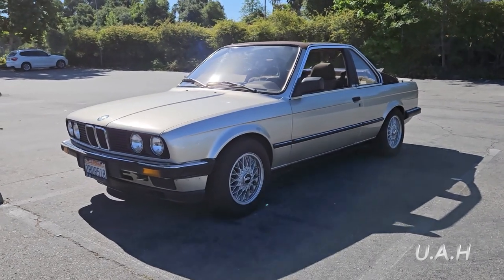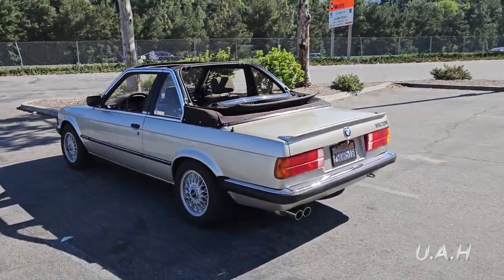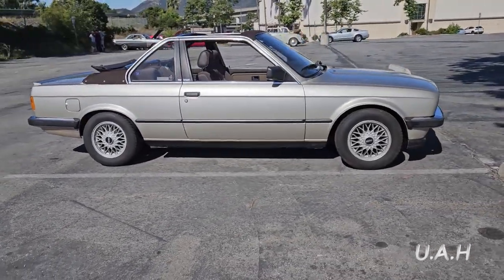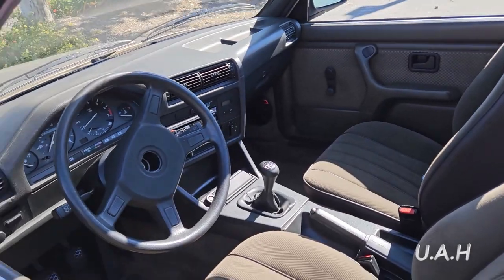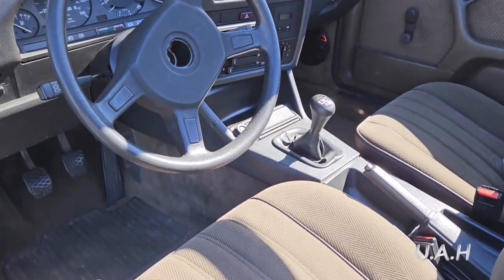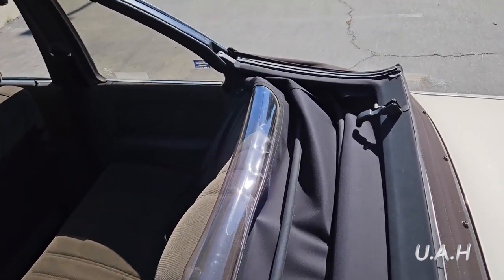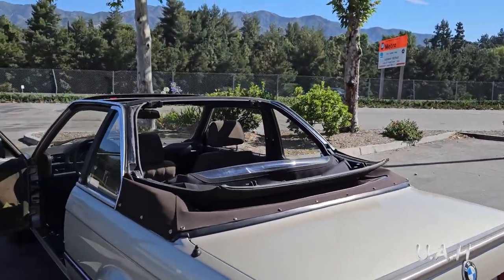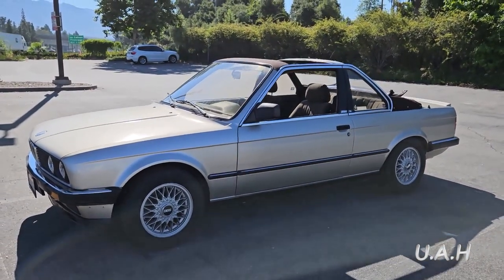1988 BMW 325i E30 Baur review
1988 BMW 325i E30 Baur review

The BMW E30 is the second generation of BMW 3 Series, which was produced from 1982 to 1994 and replaced the E21 3 Series. The model range included 2-door coupe and convertible body styles,[4][5] as well as being the first 3 Series to be produced in 4-door sedan and wagon/estate body styles. It was powered by four-cylinder petrol, six-cylinder petrol and six-cylinder diesel engines, the latter a first for the 3 Series. The E30 325iX model was the first BMW to have all-wheel drive.

The first BMW M3 model was built on the E30 platform and was powered by the high-revving BMW S14 four-cylinder petrol engine, which produced 175 kW (235 bhp) in its final iteration.[6] The BMW Z1 roadster was also based on the E30 platform. Following the launch of the E36 3 Series in 1990, the E30 began to be phased out.